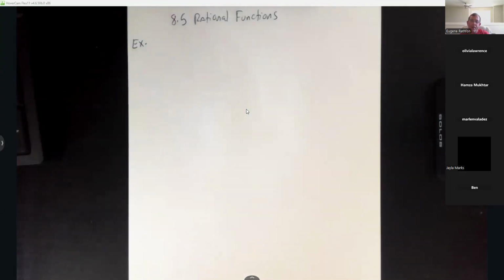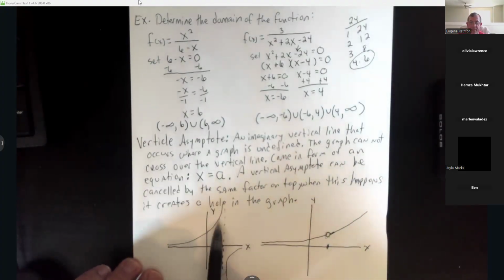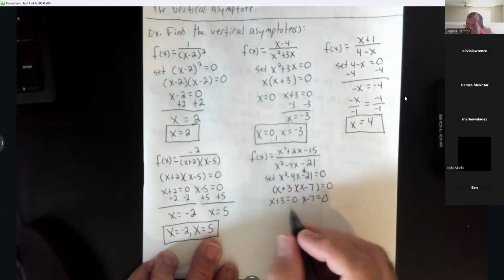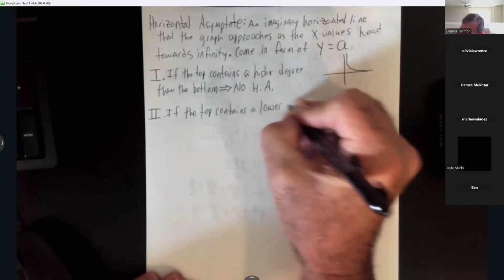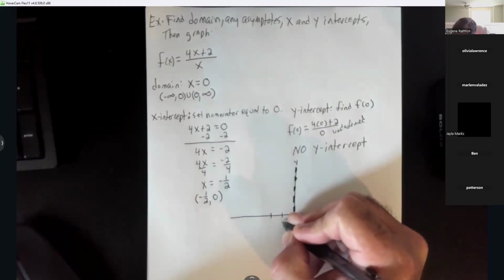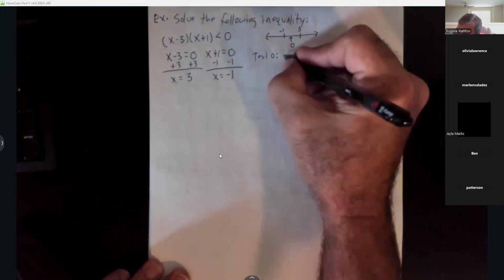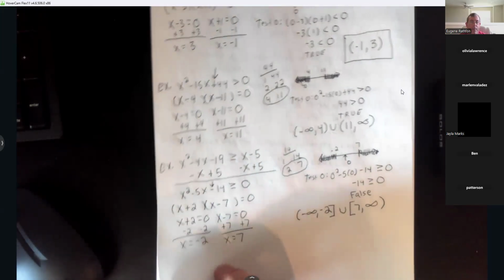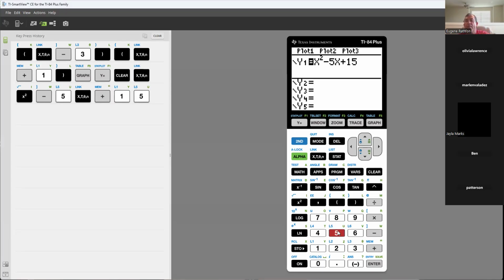college algebra summer 2 2025 section 8 5 and 8 6